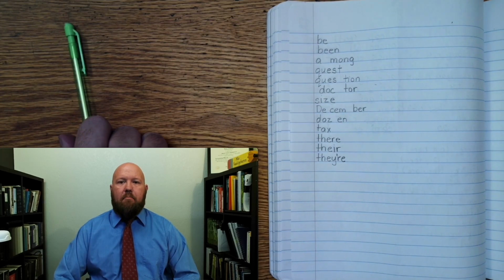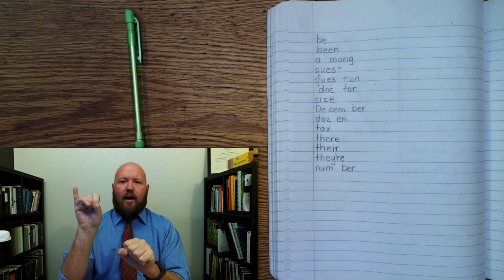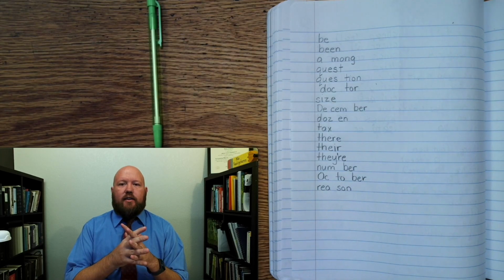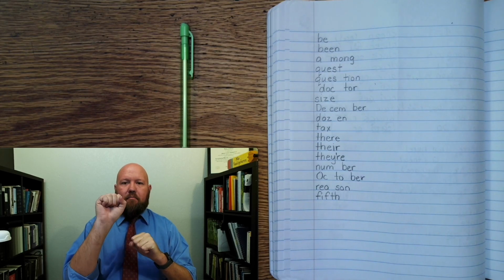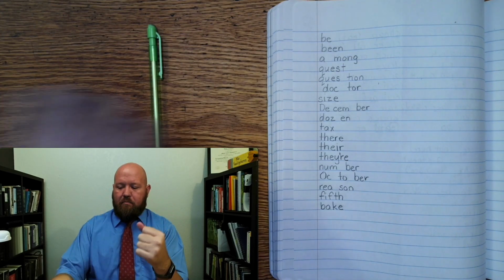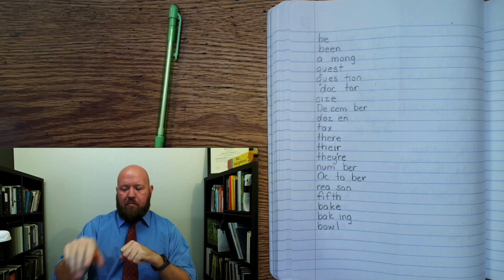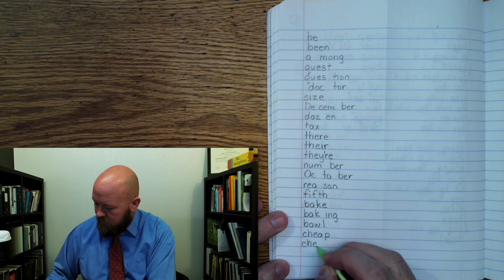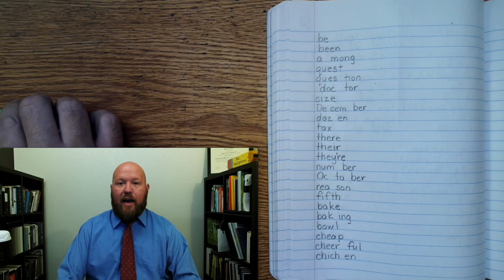1st-Grade Spelling - Week 32 Day 4 - Words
1st-Grade Spelling - Week 32 Day 4 - Words

85% of people around the world are connected online and receive an email, while 62% of them communicate through social media. The spectrum of risk can be negligible, like sending someone to the wrong address, to lethal, if sending someone instructions on prescriptions.

Employment opportunities

Perceived trustworthiness